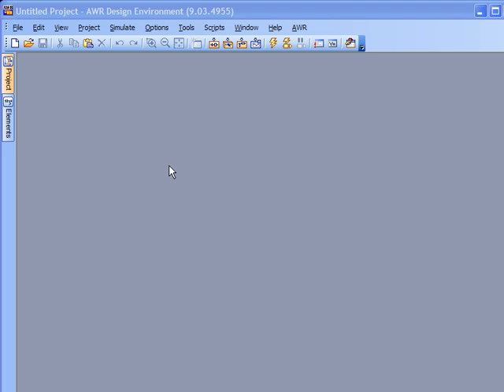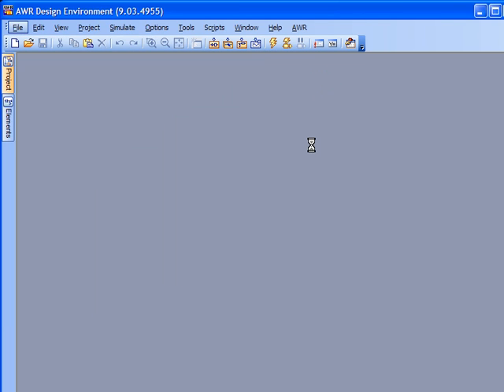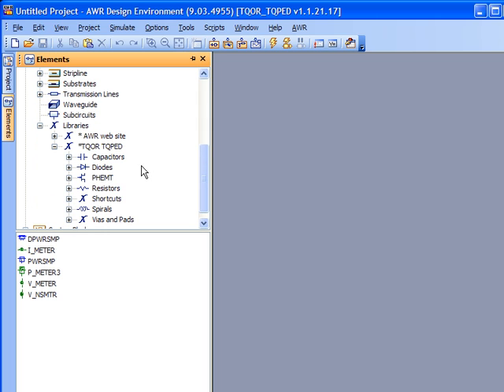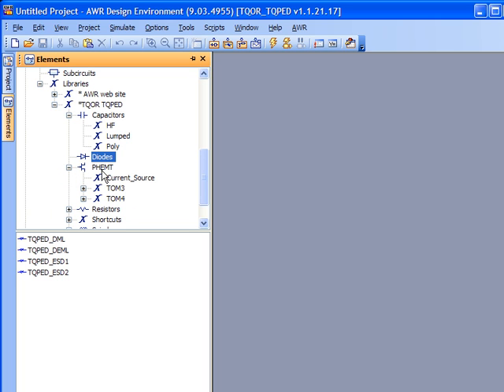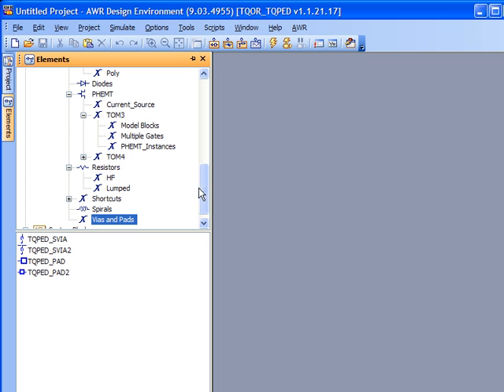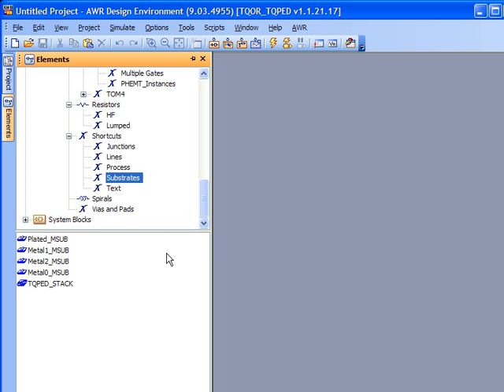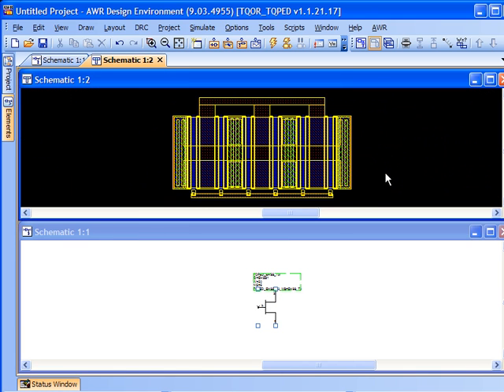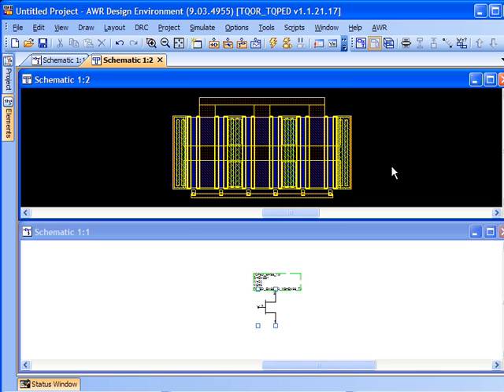E-Learning: MMIC Design - PDKs (part 2 of 9)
MMIC LNA Design Flow Using TriQuint TQPED Process  - Loading and Overview of PDK